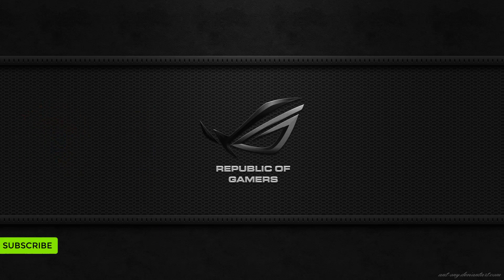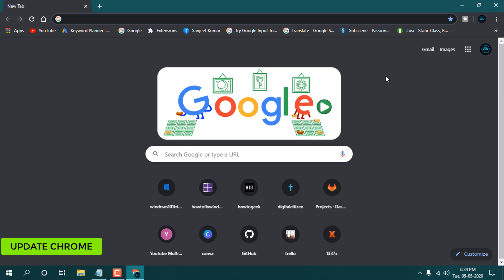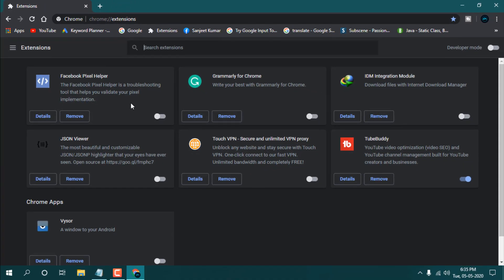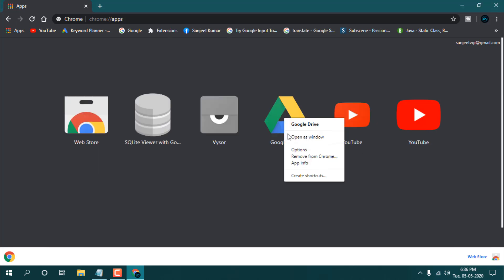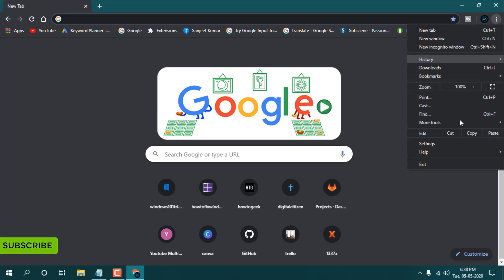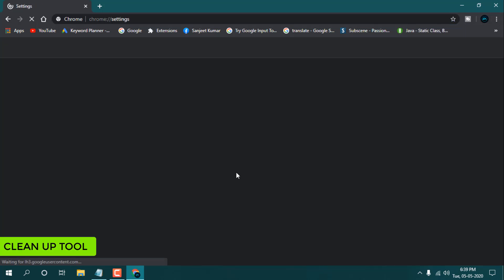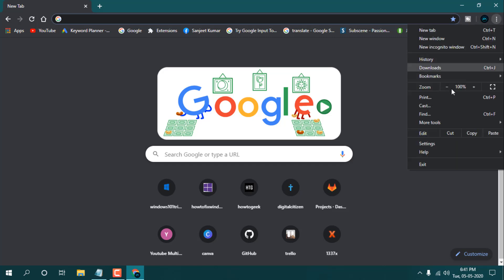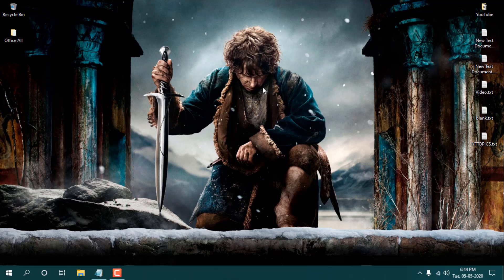Make Google Chrome Faster Windows 10 | Speed-Up Google Chrome On Windows 11 | 2025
6 SETTINGS TO SPEED UP GOOGLE CHROME PERFORMANCE WINDOWS 10/7/8.1 | MAKE CHROME 150% FASTER FOR FREE

○ hello, guys thank you for looking into the description in this video I showed or tolled about speeding up Google Chrome browser speed means you can say that makes Google chrome faster.

[0:00] About Video
[0:38] Update Google Chrome Why?
[1:07] Remove Unwanted Extension How?
[1:49] Remove Chrome Apps
[2:08] Turn On Hardware Acceleration
[2:28] Clear Browsing Data Smartly!
[2:58] Run Chrome Antivirus
[3:22] Use Chrome Default Theme

so here are some steps
1) First check settings for the help about section there you will go to Google Chrome will update itself automatically to a newer version.

2) Remove or decide unwanted or unusable Chrome extensions which will really speed up the Chrome browser.

3) Clear all cache data of Chrome Brothers it will speed up to load of your web pages faster.

4) Turn off or remove third-party chrome themes use Google chrome default theme.

5) Go to settings in that go to chrome advance settings at the bottom at the end you will see Run chrome tool this is kind of antivirus of Google chrome which will remove malware which is causing the problem to run chrome smoothly this will definitely make chrome browser faster.

6) Don't use too many Google Chrome tabs at the same time parallel it consume too much Ram which will be degraded or downgrade your chrome browser speed so use only 5 to 7 tabs in parallel.

7) Clean browsing data on weekdays it will make your Google chrome more faster and powerful on Windows 10.

Congratulations you speed up your Google chrome browser on 7 steps

○ how to speed up chrome on windows 10 how to speed up chrome browser
○ how to speed up chrome browser on PC
○ how to speed up the google chrome browser
○ how to speed up my google chrome browser chrome not working
○ speed up google chrome windows 10
○ speed up chrome on windows 10
○ Speed up Google Chrome
○ how to make chrome faster on windows 10
○ how to make google chrome faster on windows 10
○ how to make chrome run faster on windows 10
○ how to make google faster on windows 10

My PC Configuration Parts :
1). My PC Motherboard
2). CPU cooler liquid l240
3). My CPU
4). 32Gb RAM (4x8)
5). Gaming Cabinet
6). power supply 750w
7). 1tb hard disk for pc
8). 512GB nvme m.2 SSD
9). MSI RTX 3060ti Graphics Card
10). Best 32Gb pendrive